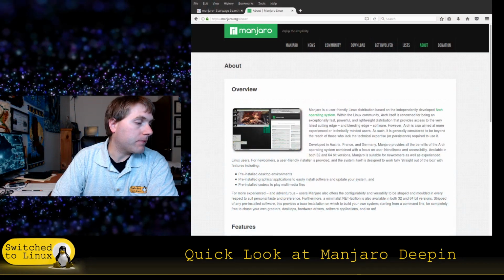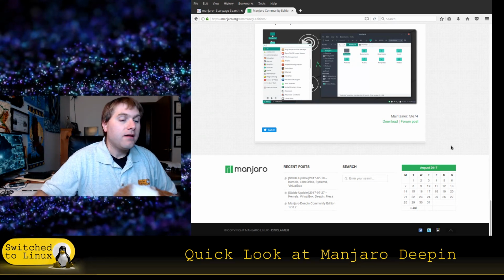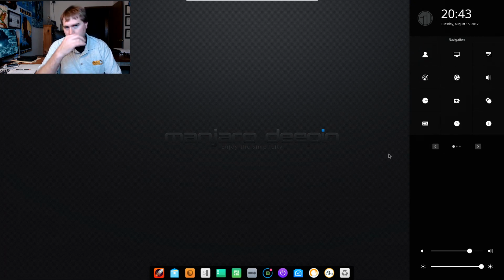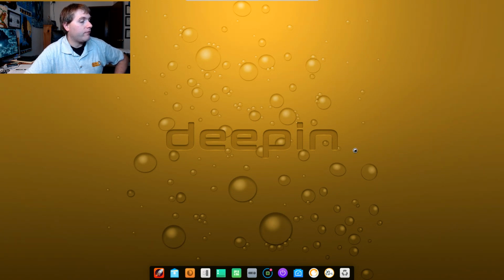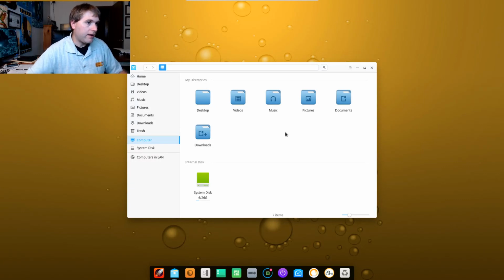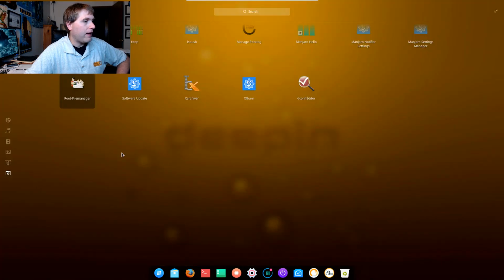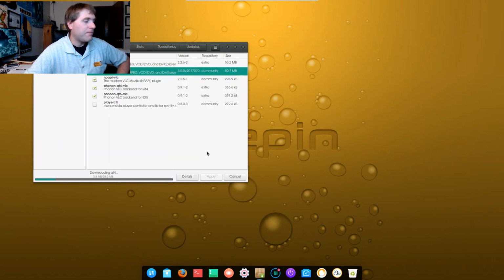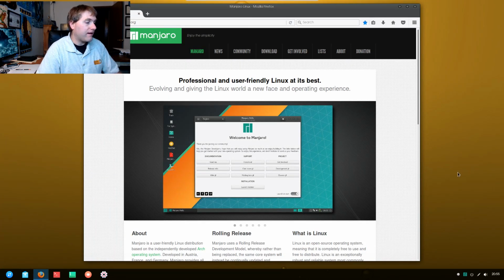Quick Look at Manjaro Deepin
Today we will have a look at Manjaro Deepen.  I want to gather more experience outside of the Debian family, so I am looking for a distro to experiment on.  This is an intriguing distro, but not right for me.